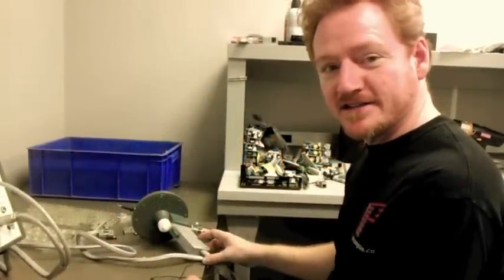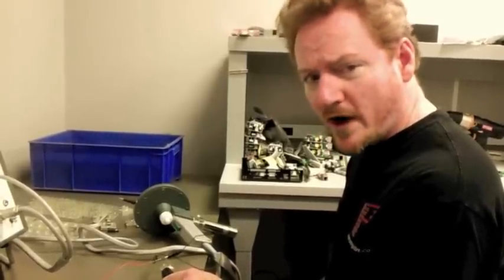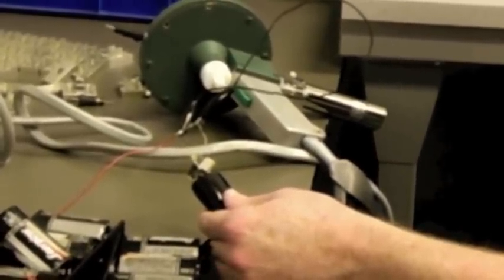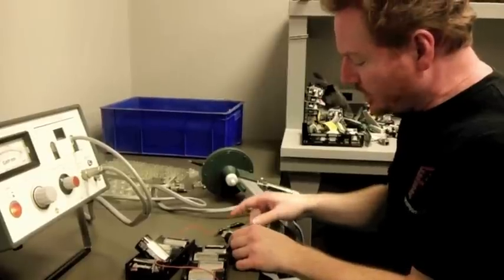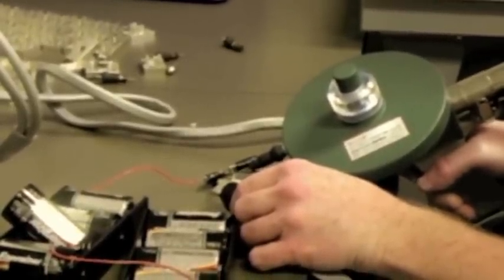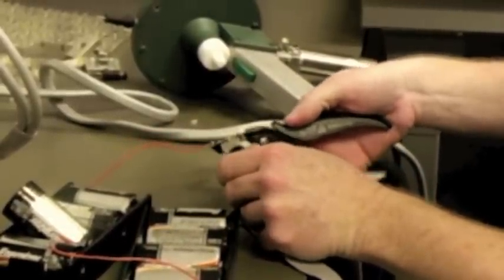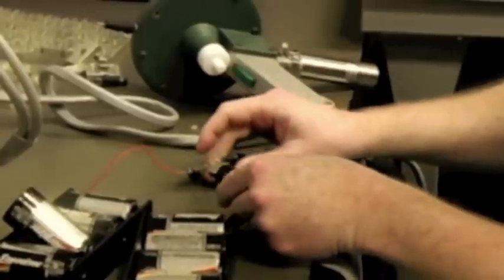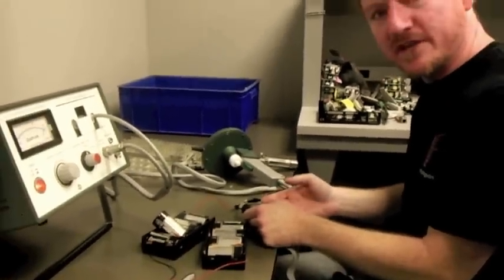LASORB protects the latest generation of blue laser diodes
Here is a video of LASORB protecting the latest generation of blue laser diodes, known as the M-140. They are conservatively rated at 1 watt, but laser enthusiasts have been known to get up to 2 watts out of it, when proper heat sinking is used. There was some speculation that these laser diodes are stronger than earlier blue laser diodes and thus, that no protection is needed. We debunk this myth in this video and show that indeed, LASORB does provide great benefit for these lasers.